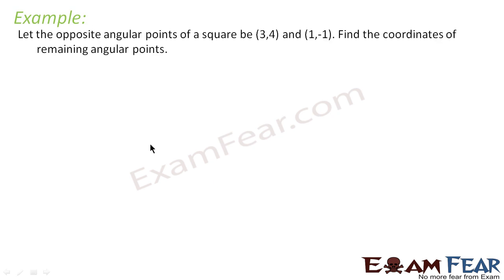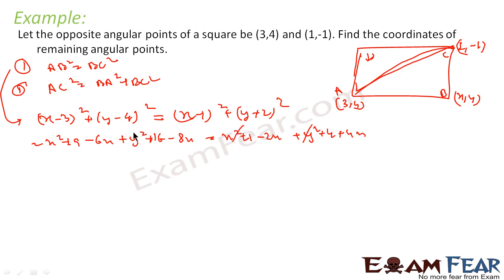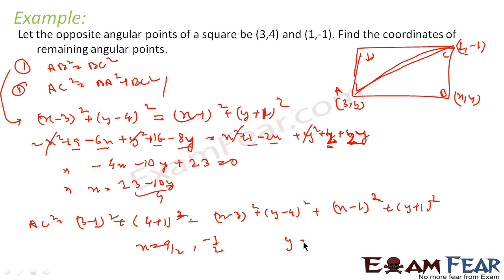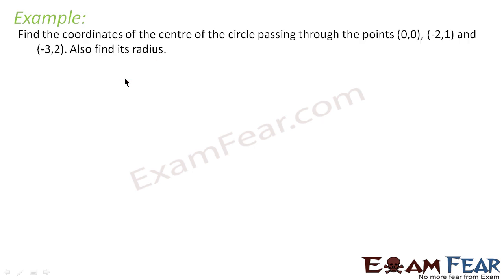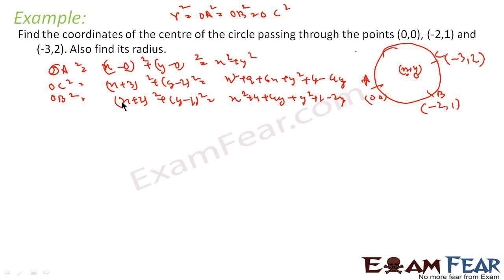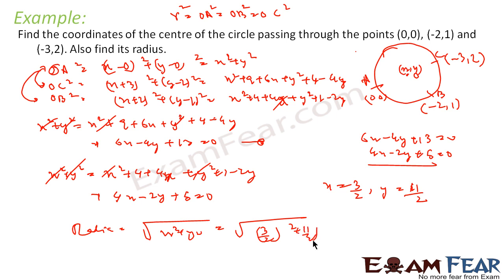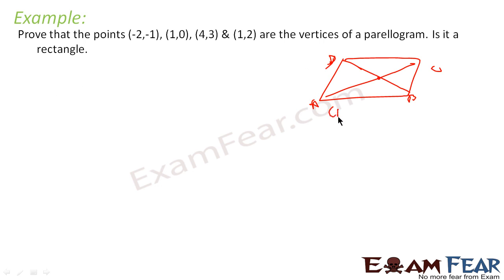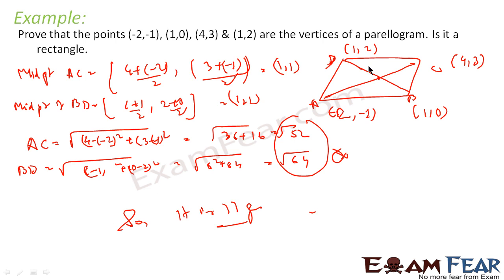Maths Coordinate Geometry part 15 (Examples) CBSE class 10 Mathematics X